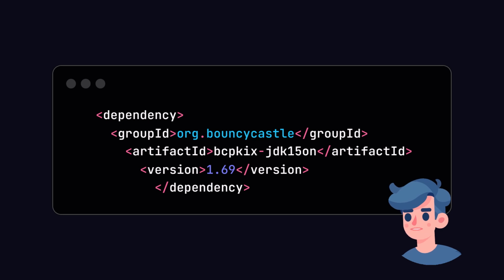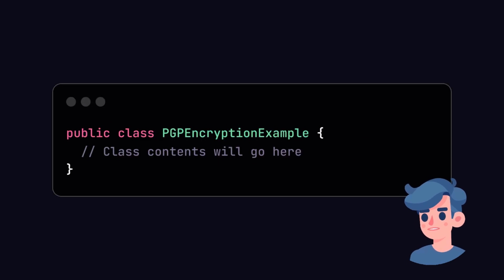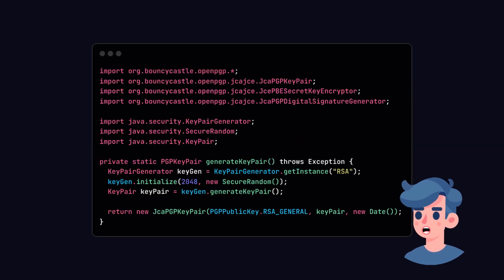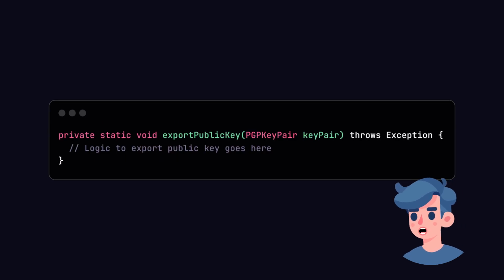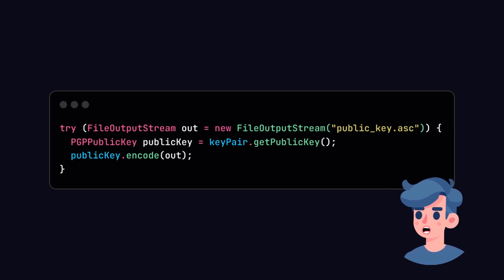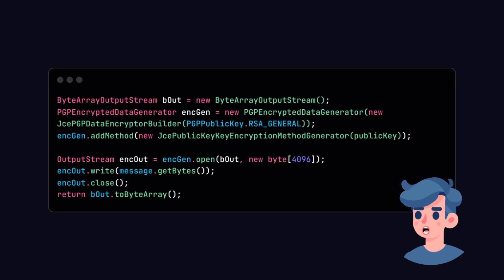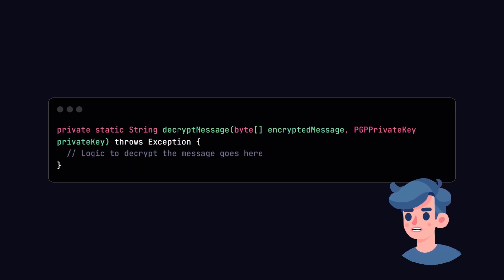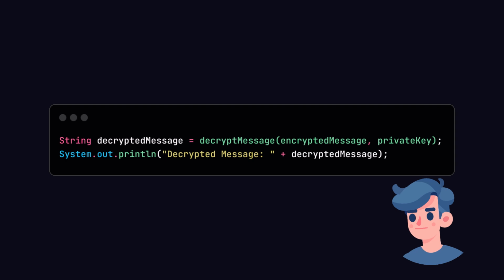Mastering PGP Encryption in Java: Secure Your Data Like a Pro!